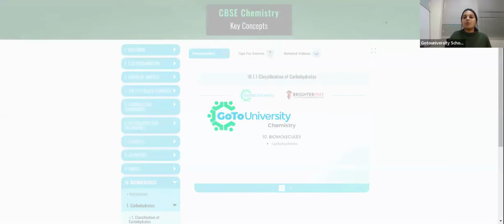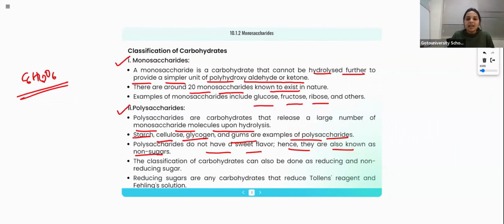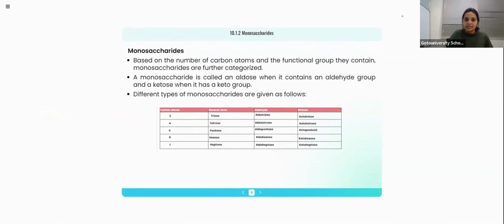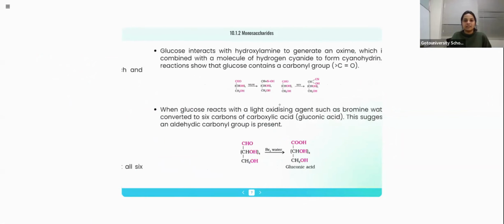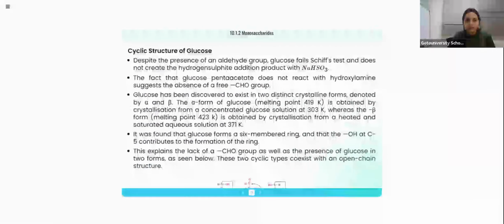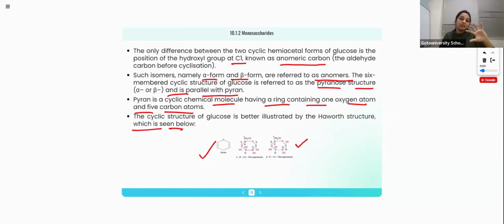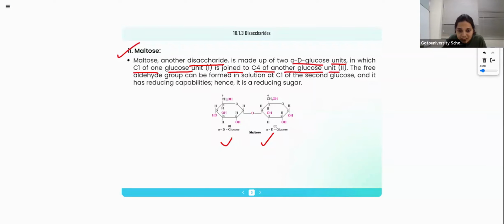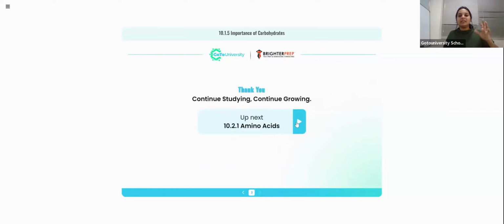Discovering the Role of Carbohydrates as Vital Biomolecules in CBSE Class 12 Chp 10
In this video, we have covered Chemistry:
Chapter No. 10 - Biomolecules  | Batch 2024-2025
Topic:  Carbohydrates